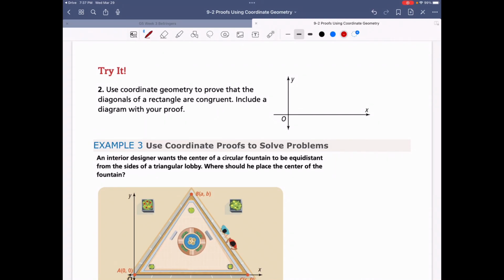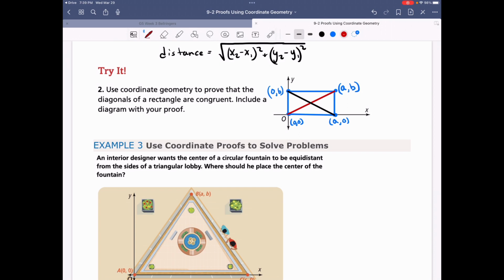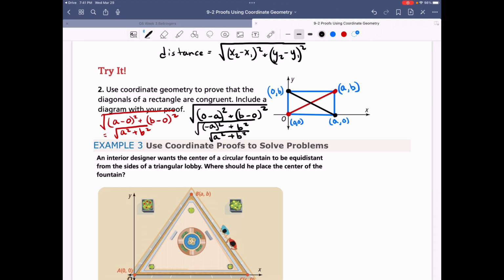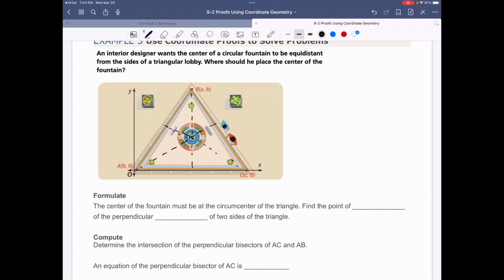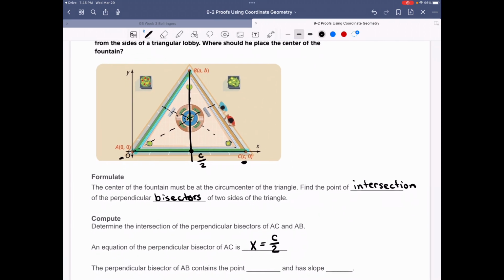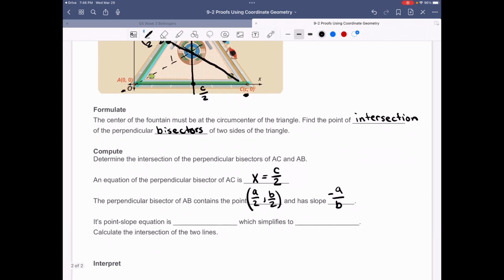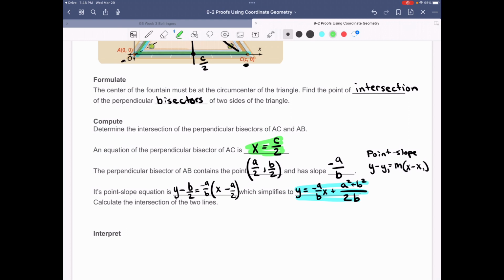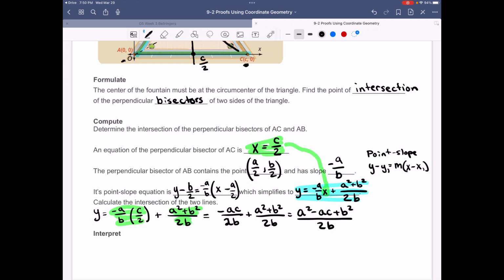Geometry 9-2 continued